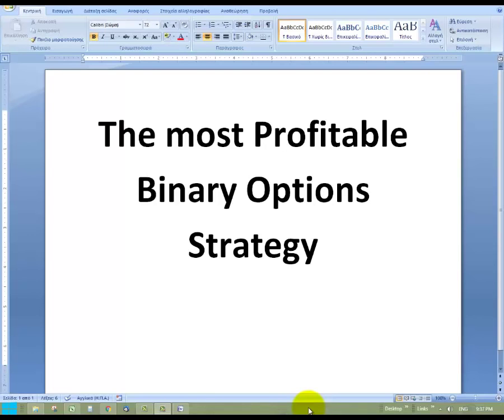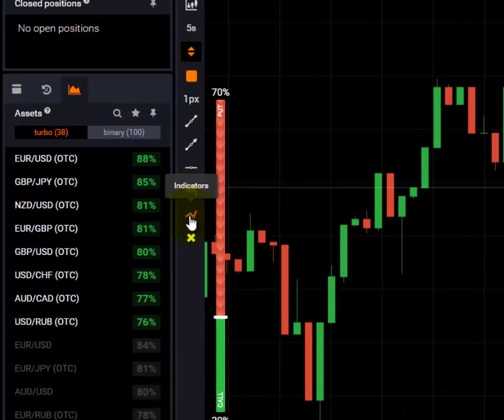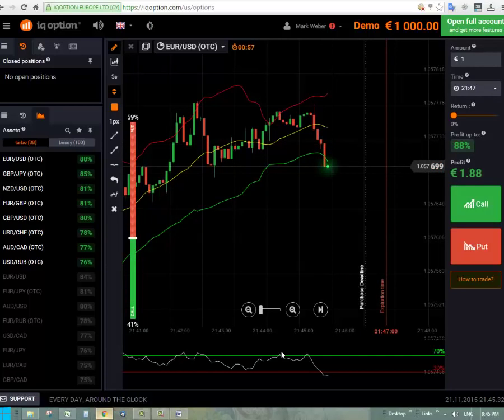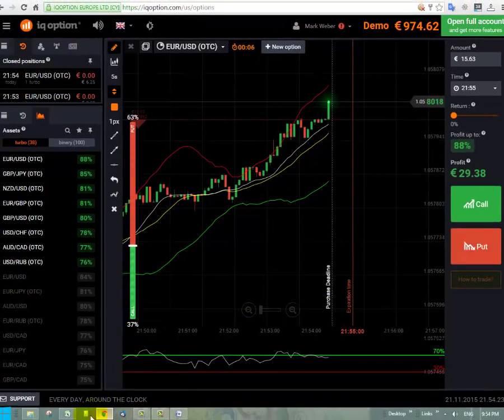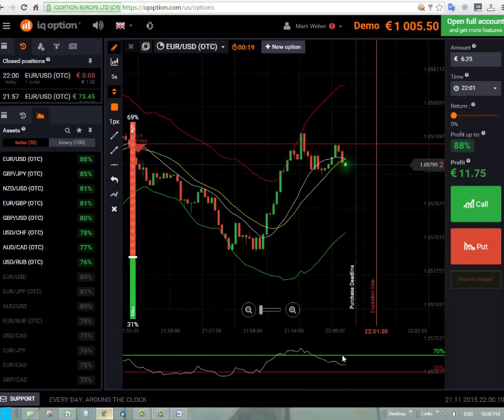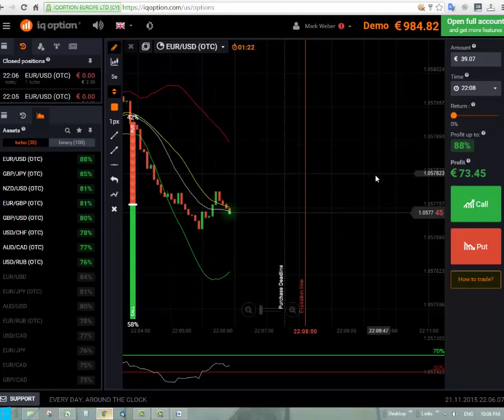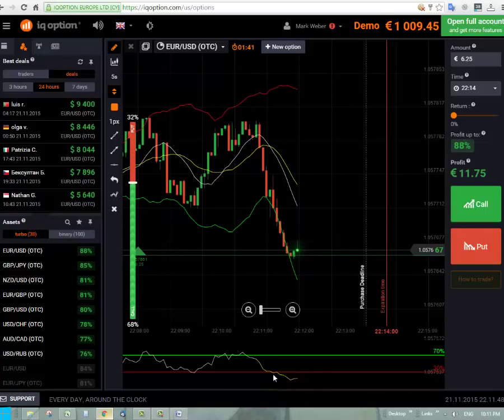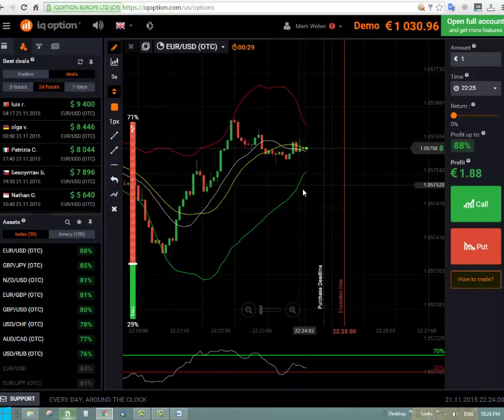Most Profitable Binary Options Strategy 1